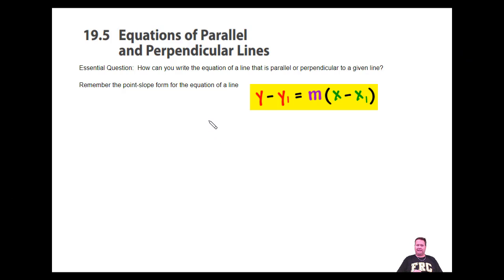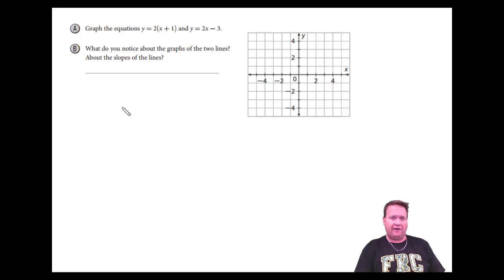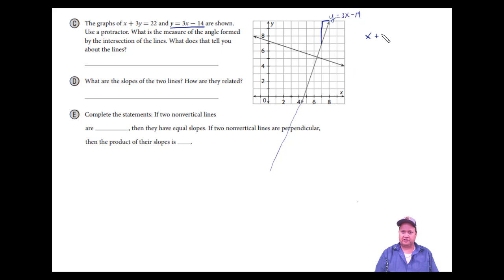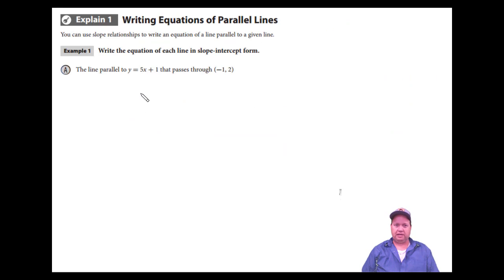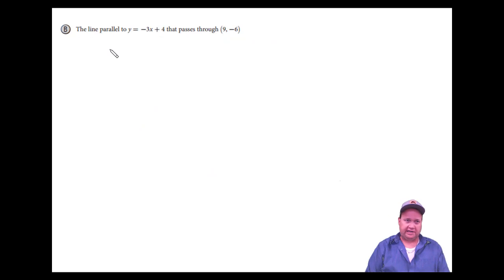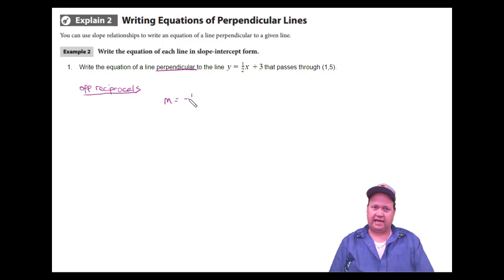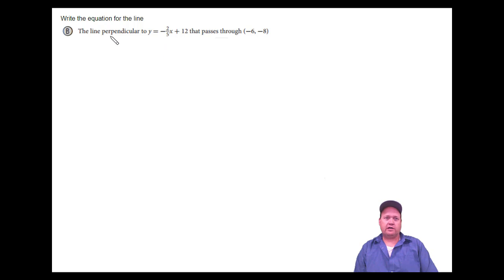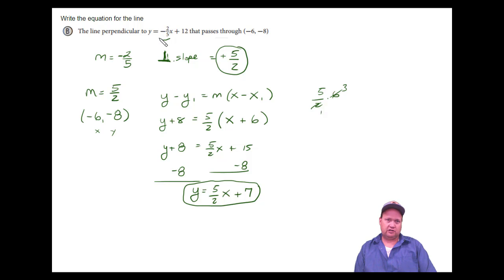19 5 Equations of Parallel and Perpendicular Lines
Using slope-intercept form to write equations of parallel and perpendicular lines.  Go Math module 19.  Point-slope form and slope intercept form.  Opposite reciprocals, multiplicative inverse.